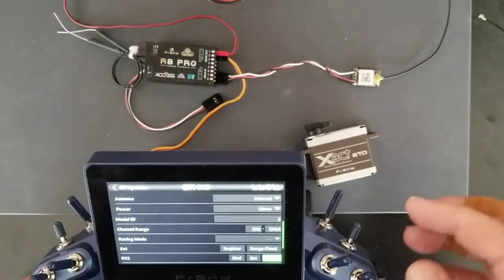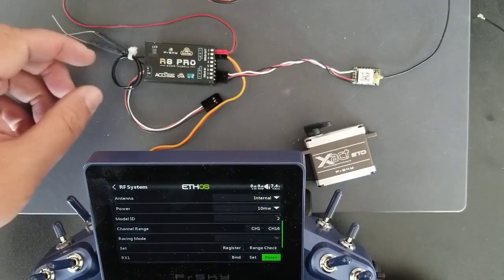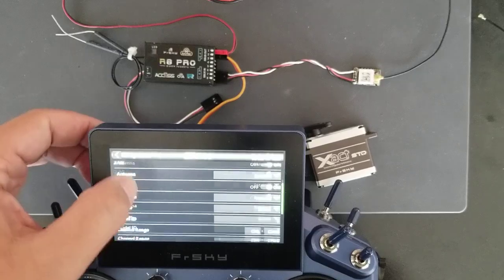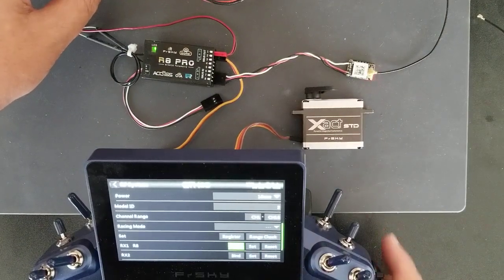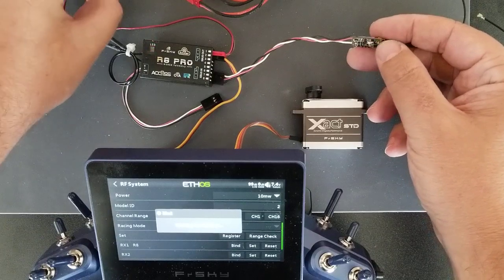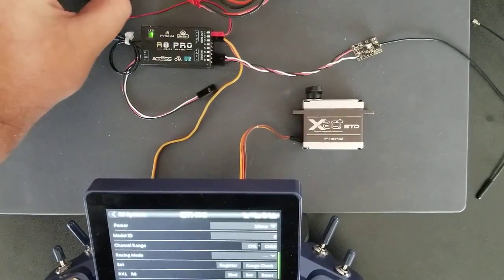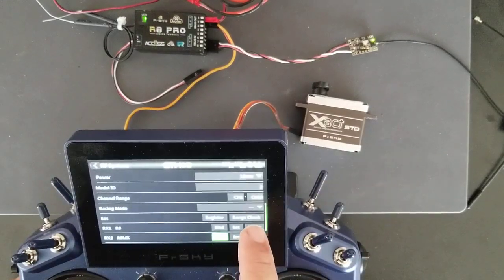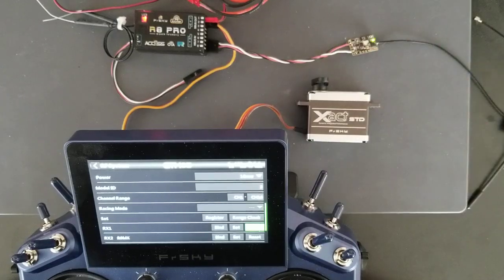FrSky ARCHER R8 Pro + R9 MX Redundancy Setup Failover Testing